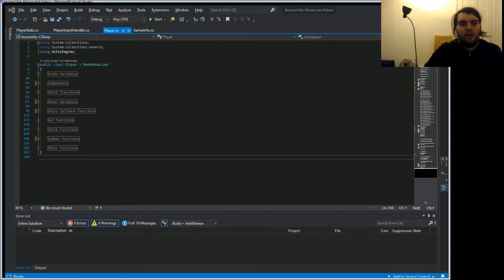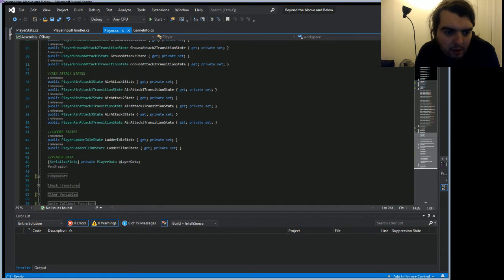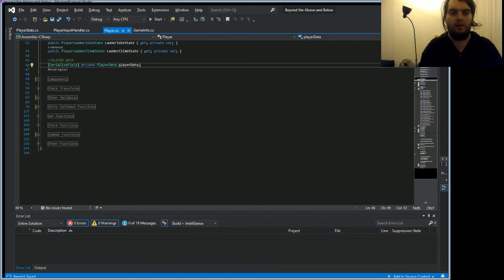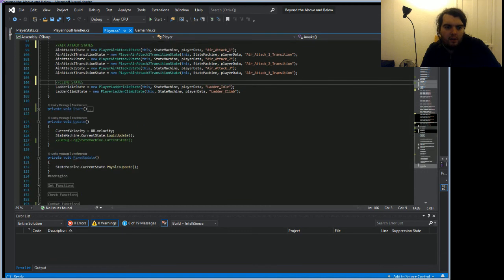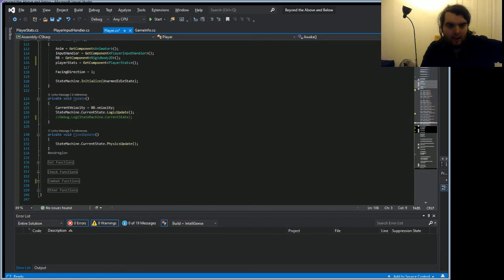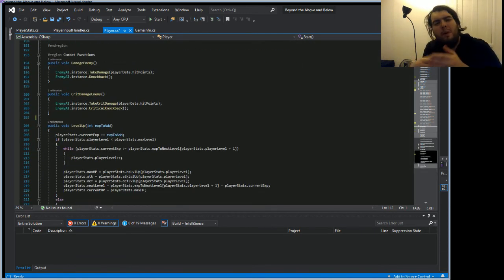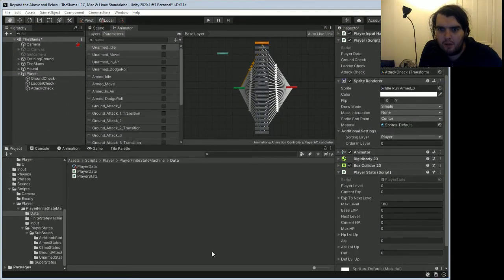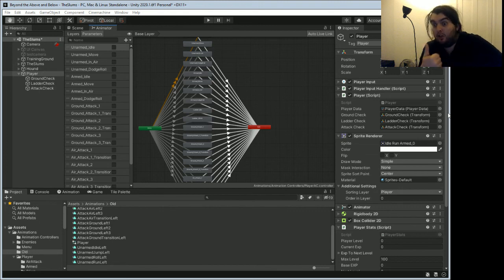Devlog 4: Spaghetti! Spaghetti! SPAGHETTI!!!!!!!!!!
My code was all over the place so I spent the last couple of days building a hierarchical state machine! Not only is it working well, but it working better than it was in my former pattern-less existence... And I understand what I'm doing! Hurrah!

Special thanks to Jon @ Lost Relic Games, and Heinrich @ Bardent Gaming. Check out their channels for amazing content. It's been utterly inspiring!

And I'm on twitter now!